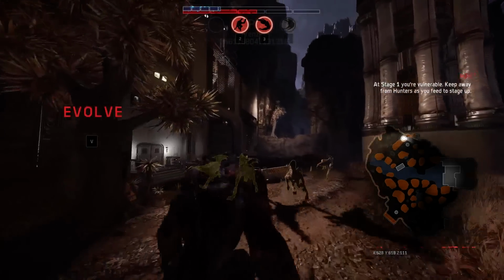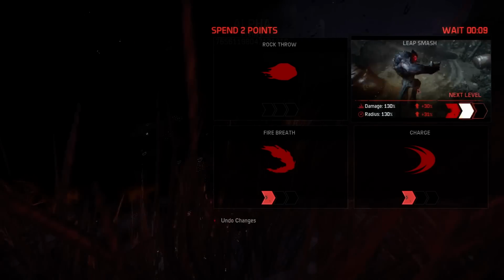Evolve Alpha - Goliath On The Dam